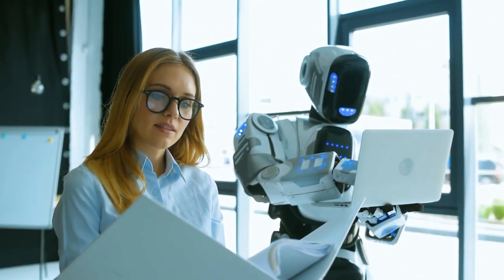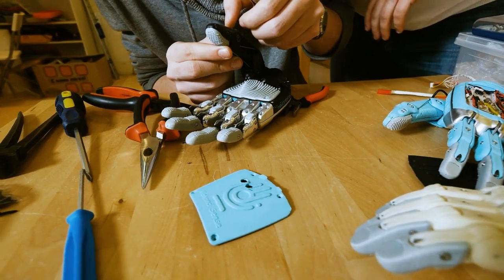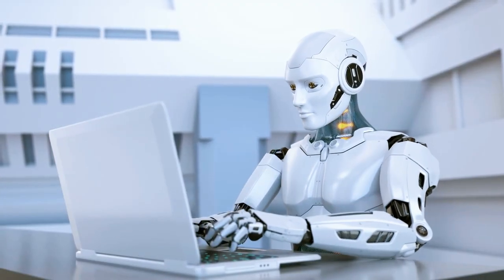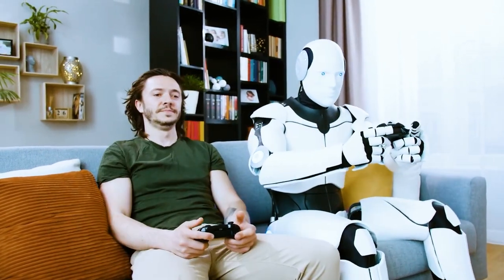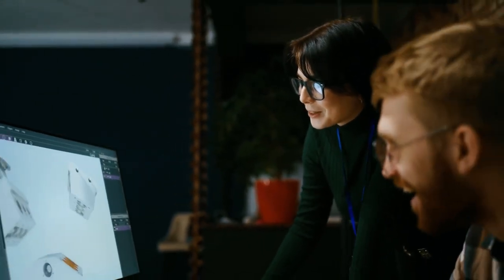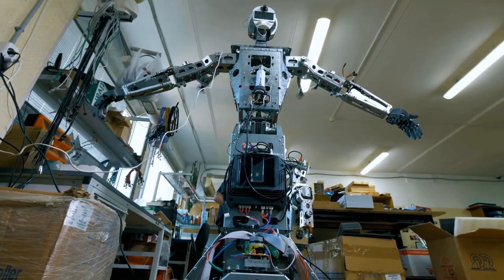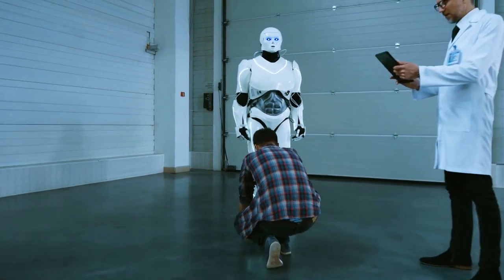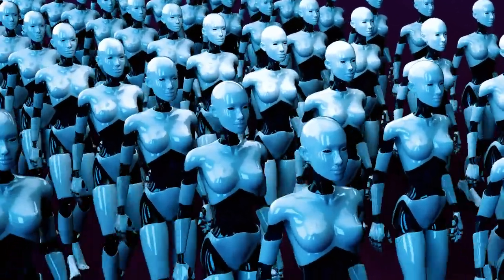The Truth about Tesla Robots - Tesla AI Update!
Tesla's humanoid robot project is one of the most anticipated tech developments on the horizon. But will these robots actually be affordable for everyday consumers? In this video, we analyze Elon Musk's latest comments about the price point for the Tesla Bot, and why it has the potential to be far cheaper than most expect.

Using revolutionary new batteries, wiring techniques, and AI programs developed for Tesla's self-driving cars, the company believes they can produce an incredibly useful and affordable home & industrial robot. But how much cheaper is cheaper than we think? Musk has stated a goal of under $20,000 for the first generation Tesla Bot.

We break down the cost savings Musk anticipates achieving through mass producing high density battery packs and custom computer chips optimized for automated tasks. The robot's lightweight construction and reliance on autopilot-grade artificial intelligence means hardware complexity and manufacturing complexity can be dramatically reduced compared to traditional robotic arms.

If Tesla can succeed in achieving Musk's aggressive price target, it could unlock a whole new realm of applications for automation and assistance bots in homes, businesses, and more. A sub-$20k price point brings human-level robotics into a range accessible for many average consumers. But does the timeline and costs add up? Watch this video for an in-depth look at how Tesla may pull off its most ambitious robot yet.